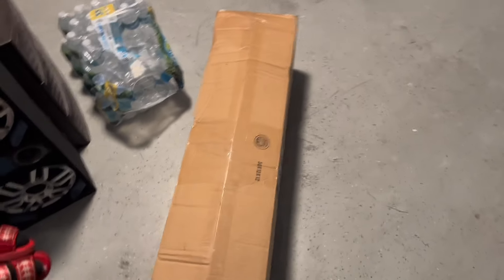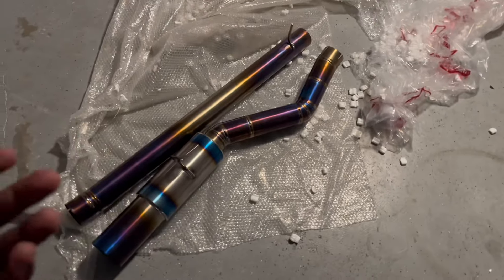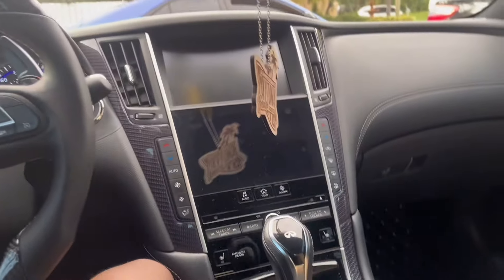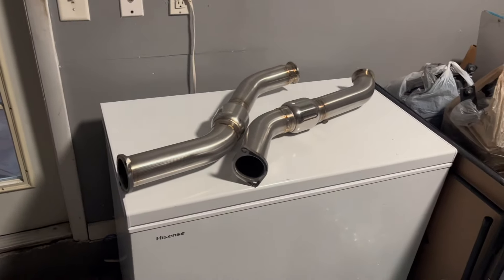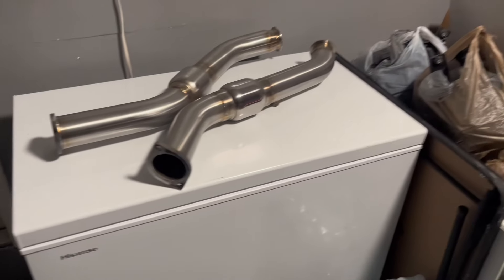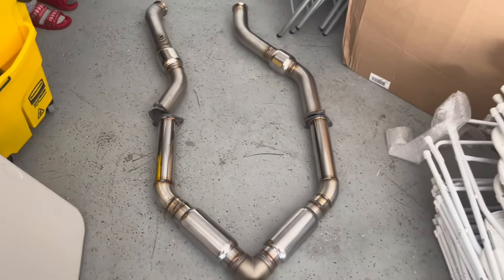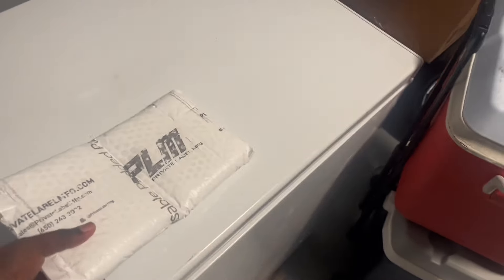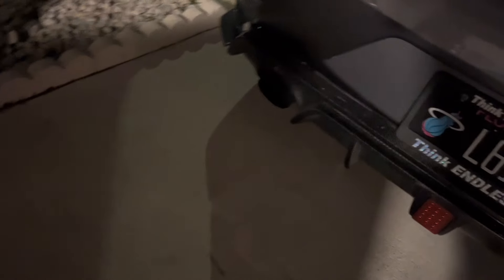I Finally Got My New Exhaust For My Q60! | Unboxing Video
I Finally got my exhaust after almost a year and a half of waiting ! Insane wait that I don’t wish on anybody , but it is what it is! Can’t wait to show yall how she sounding !